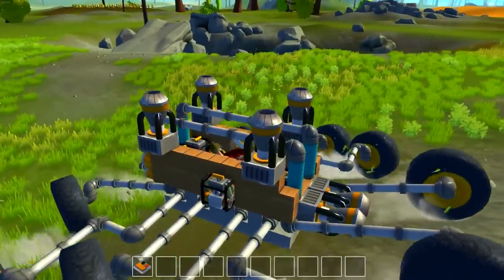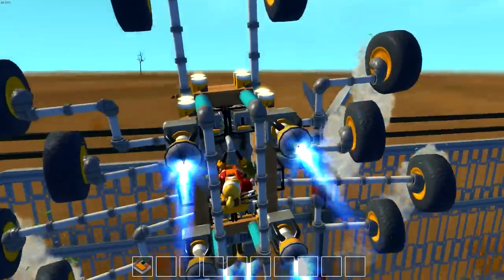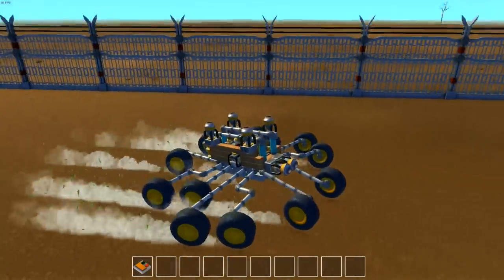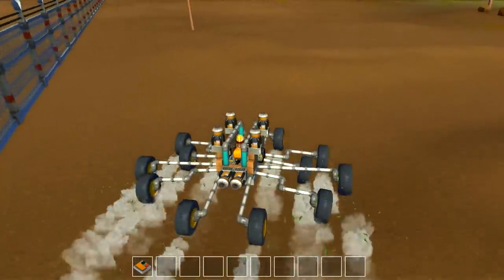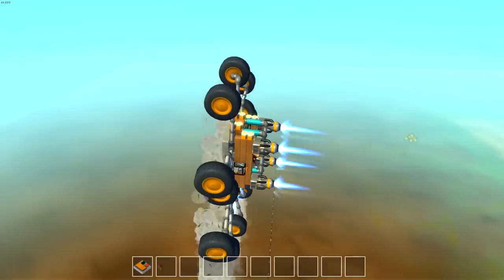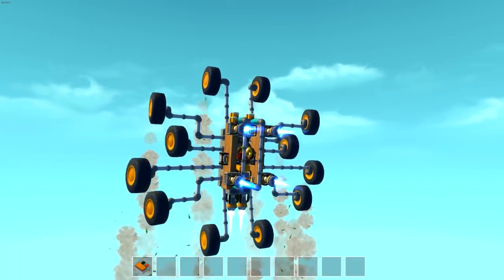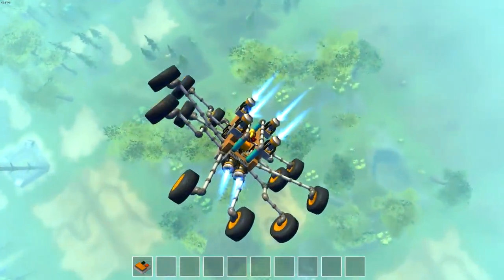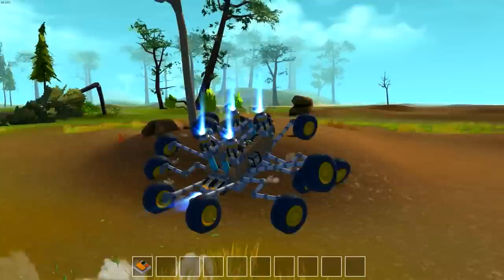Scrap Mechanic ➤ SPIDER WALL CLIMBER! [Let's Play Scrap Mechanic Gameplay]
Welcome back to Scrap Mechanic! Scrap Mechanic ➤ SPIDER WALL CLIMBER! [Let's Play Scrap Mechanic Gameplay] Today in scrap mechanic I build another spider but this time it can climb walls. In Scrap Mechanic you can build amazing creations only limited by your imagination! Scrap Mechanic is an all-new creative multiplayer sandbox game which drops you right into a world where you quite literally engineer your own adventures! Choose from the 100+ building parts you have at your disposal and create anything from crazy transforming vehicles to a house that moves. You’re even able to team up with your friends to create amazing things together: in Scrap Mechanic, you’re the master creator of anything you can imagine!

-Creative Mode!

-Gender!

-Interactive Parts!

-Handbook!

-Connect Tool!

-Lift!

-Sledgehammer!